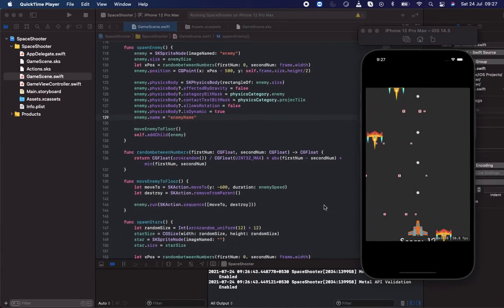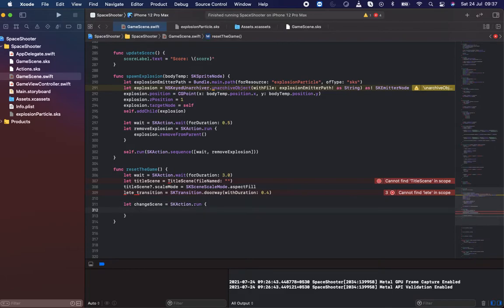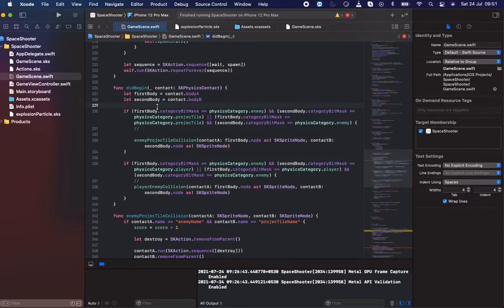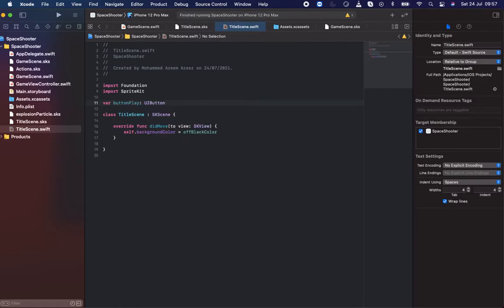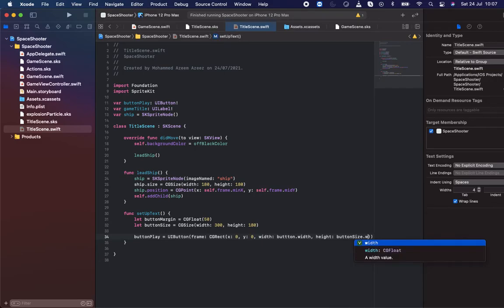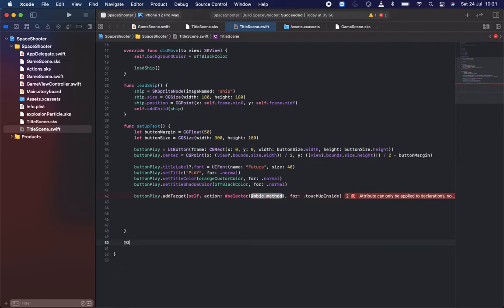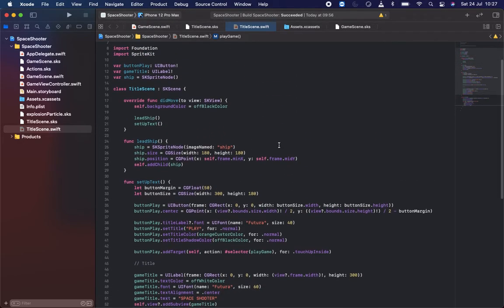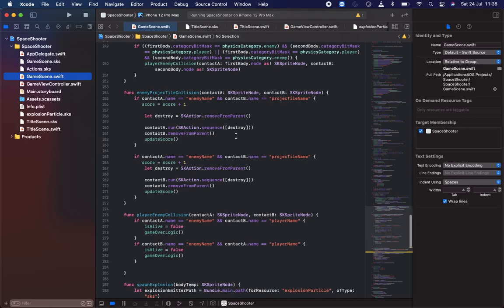iPhone Game Development:- Space Shooter Game | Technology-SpriteKit | Swift, iOS Game Tutorials Ep-2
This Video tutorial is about iPhone Game Development :- Space Shooter Game | Game Technology -SpriteKit | iOS Game Tutorials with language swift 5 and Xcode 12.5

👨‍💻 NOTE:- This video is meant for beginners to learn basic concept of Game development in iOS . If I went wrong somewhere, please comment it over to make it clear.

Apple Products.

☕ If you are satisfied with the video, "SAVE THE POOR - Donation*" via Paypal
* The fund received as donation will be 100% (after transfer charge + GST) used to HELP PEOPLE IN NEED ! including provide education - Respective receipts will sent to you via email.